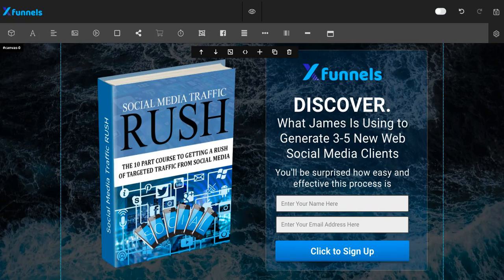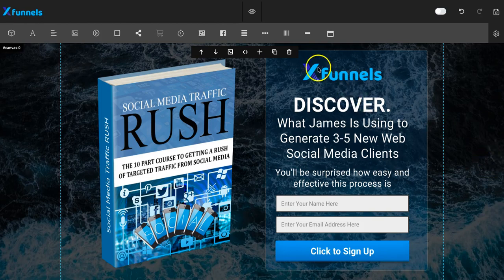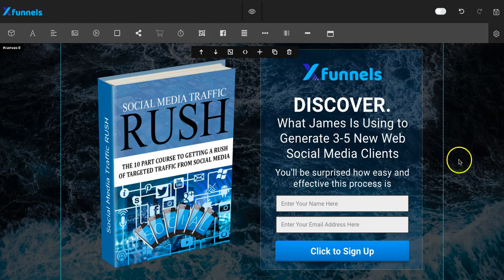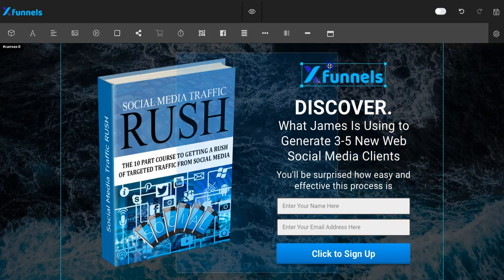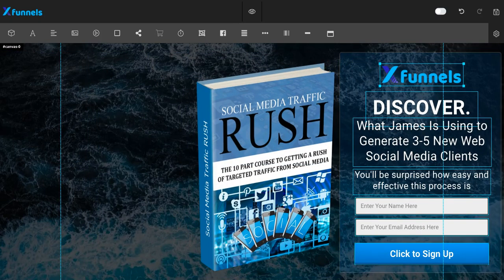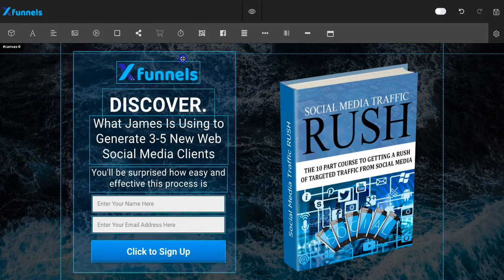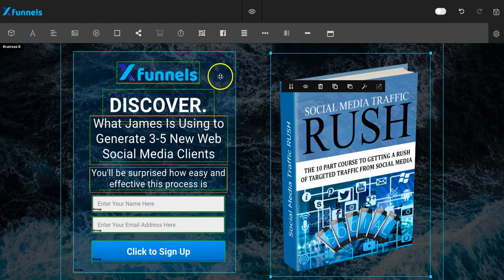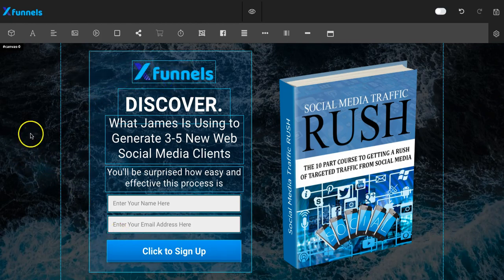How To Move and Group Elements together in xfunnels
xFunnels is an amazing flexible page builder for making true marketing funnels.

It is unlike most other page builders that limit you to 'squares' and table style 'blocks'. This is a huge advantage when it comes to design flexibility for your pages.

BUT it takes a bit of getting used to if you're used to the 'old style' section/block  builders.

This tutorial shows how to select a group of objects and move them around the page together.

I also then show you how to Group objects so that they always stay together so you only need to select anywhere inside the group to move them.

And finally I show you how to 'ungroup' objects when needed.